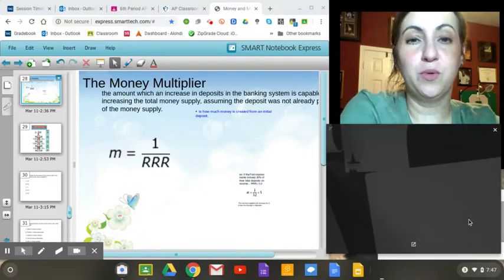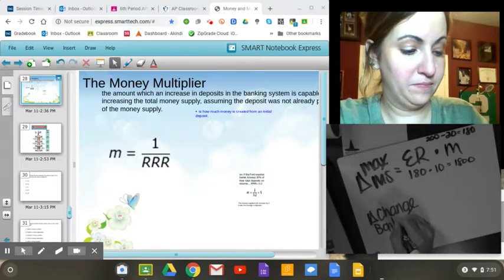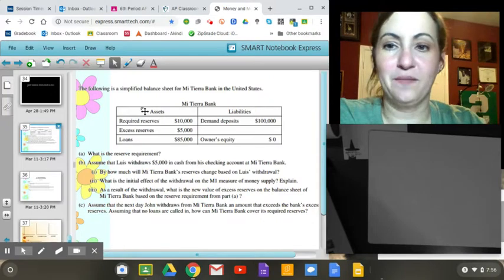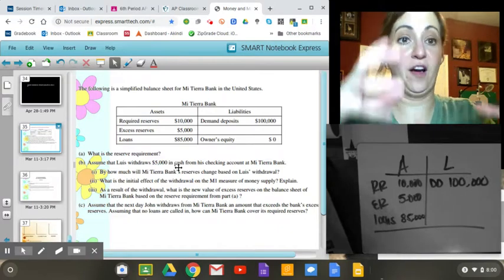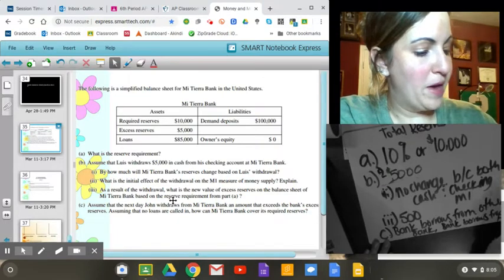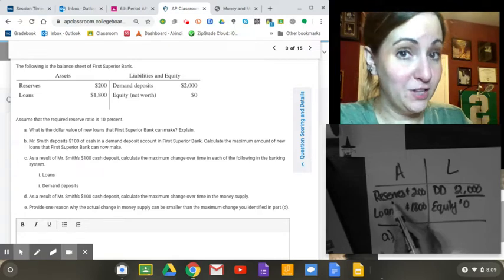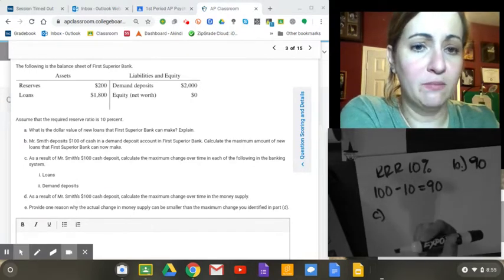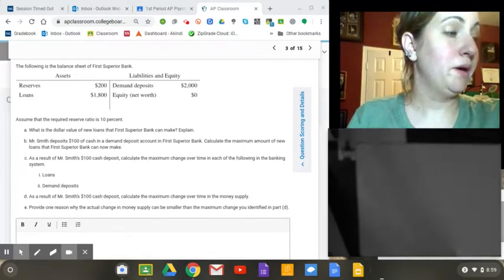Money Multiplier and Bank Balance Sheet FRQ's part 1 and 2